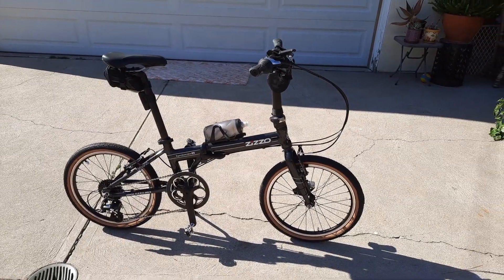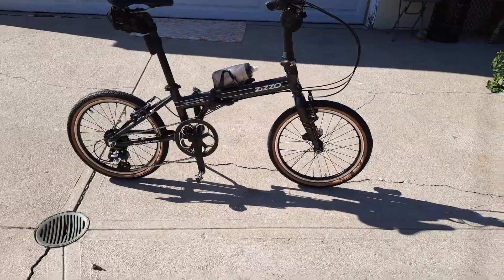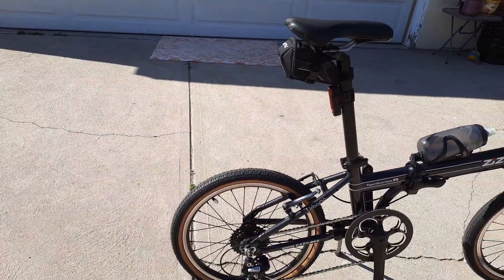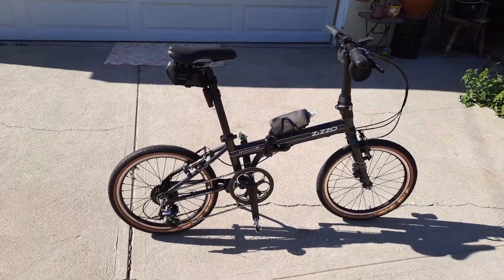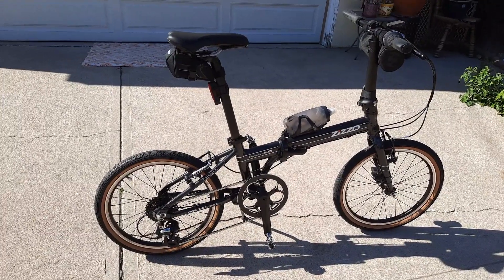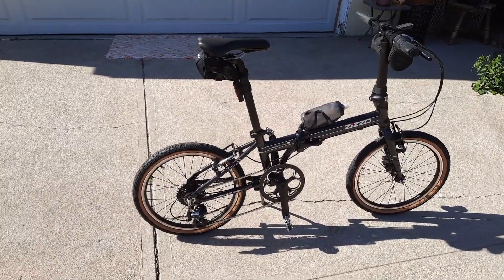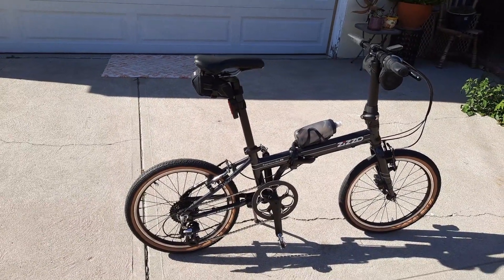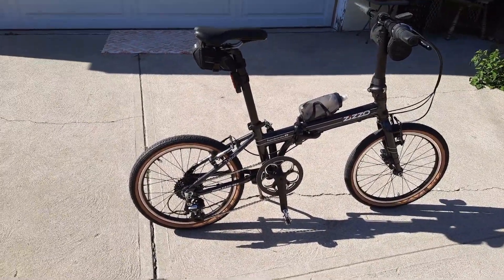My Urban assault rig.